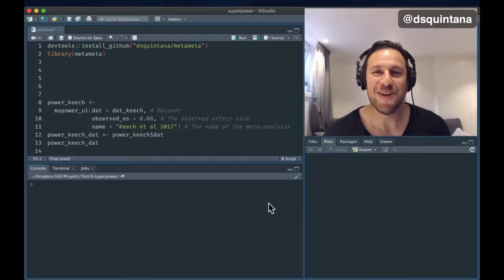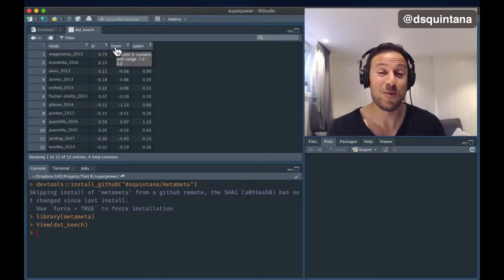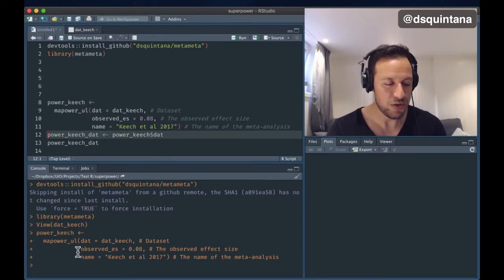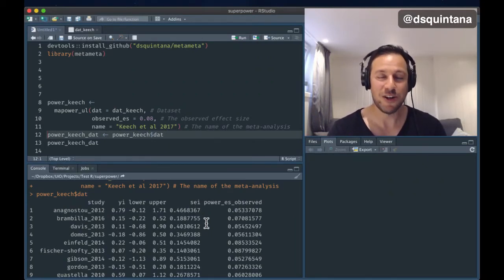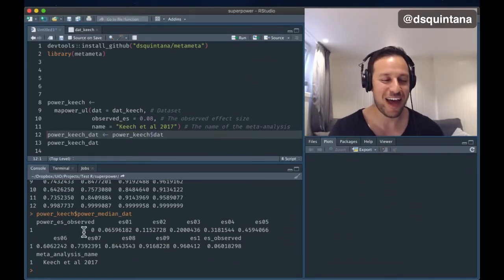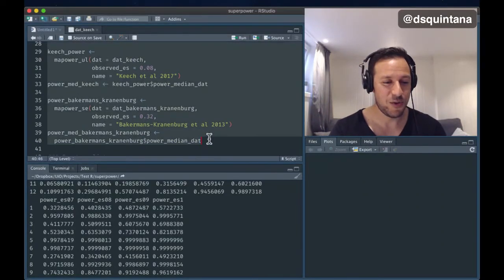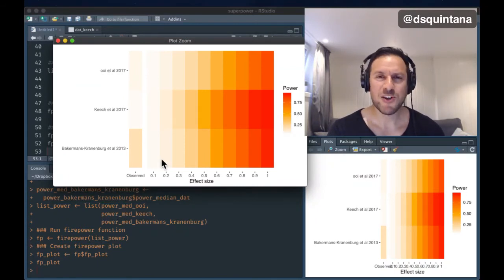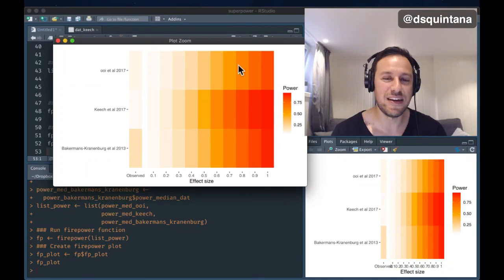How to effortlessly calculate the statistical power of studies included in a meta-analysis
An introduction to my new {metameta} R package, in which you can effortlessly calculate the statistical power of studies included in meta-analyses using only a few lines of code.

The code to reproduce this analysis is available on the package's GitHub